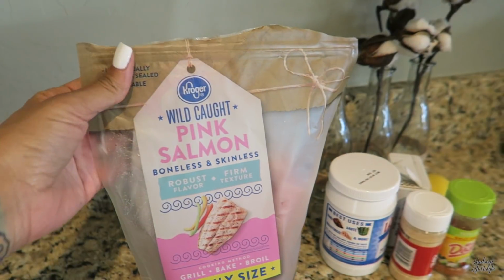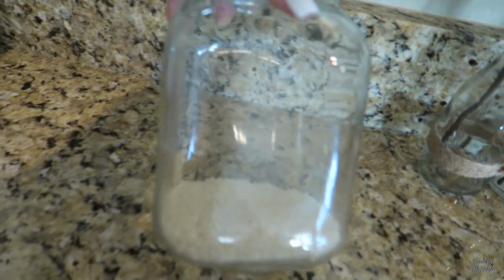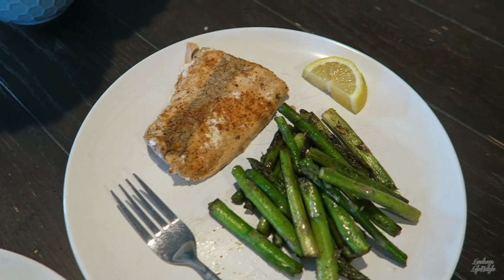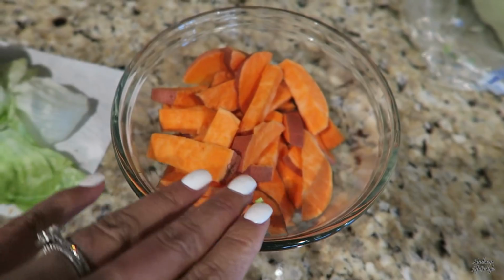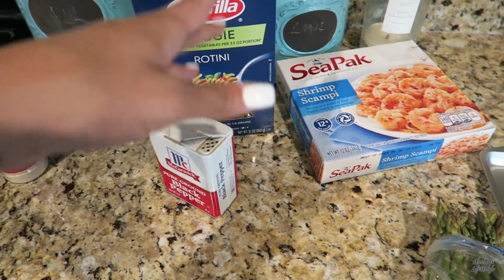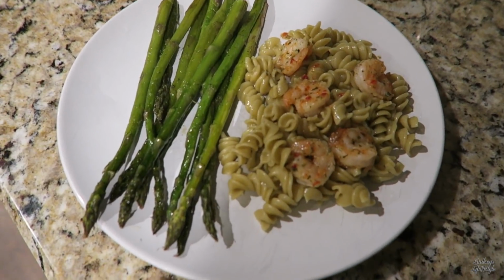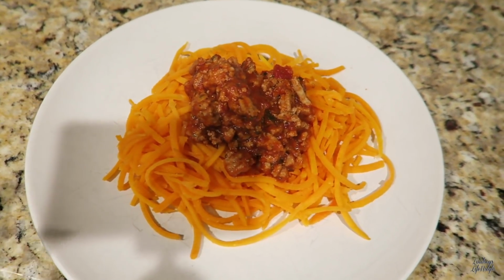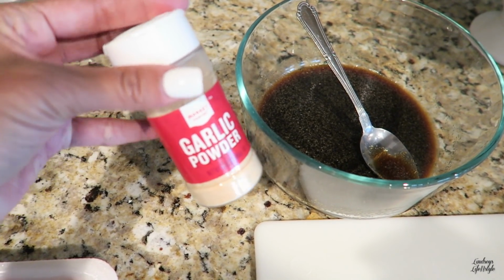5 EASY HEALTHY DINNER IDEAS FOR WEIGHT LOSS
Today I share with you 5 easy dinner ideas for weight loss. As a lot of you might know we try and stick to clean eating in our home. My hubby and I are both in weight loss journeys and I've been sharing that on my Instagram. We both have lost weight in the last couples months. Here's some of the dinners we eat as a family and still help us succeed in our goals!

*INSTAGRAM (Very Active on here)
*Follow our puppy on IG @Remington_the_yellowlabrador

✨Where I buy 90% of my cleaning products- Grove Collaborative -FREE OFFER

❤️Where I get my cruelty- free (Odor Klenz)
Garbage disposal cleaner
Laundry detergents
Odor removal powders